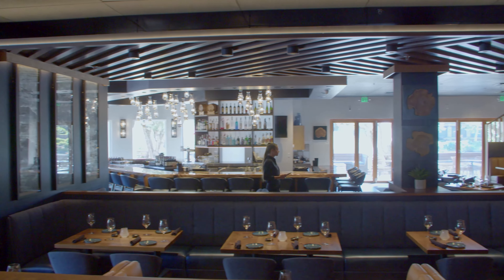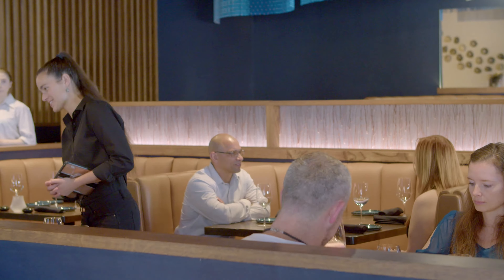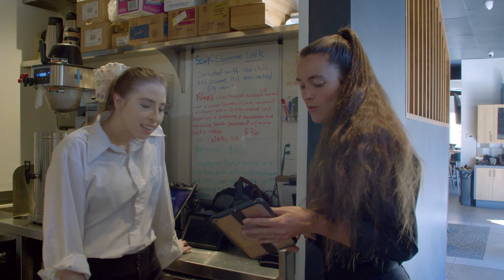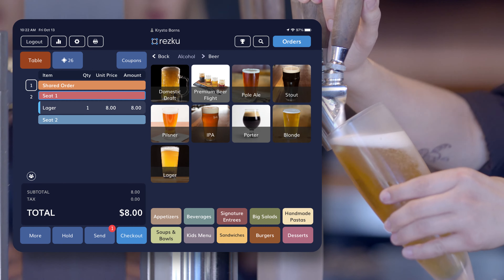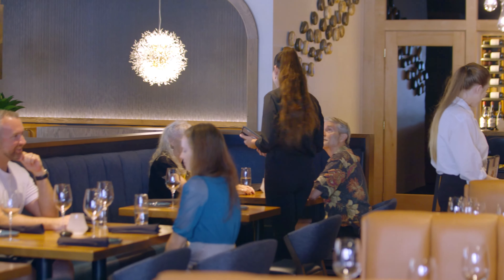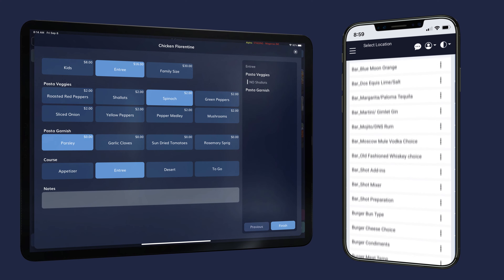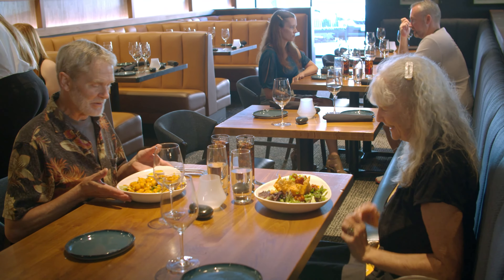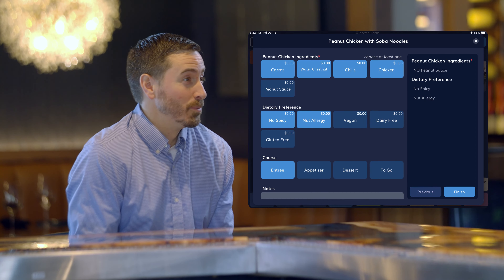Restaurant Point of Sale Reviews | South Fork Grille | Rezku POS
Virtually overnight, "Rezku changed our world -- from training to operations." South Fork Grille, a critically acclaimed New American restaurant in El Dorado, California is operating more profitably and servers are also seeing the benefits. Watch as Sean Doherty, general manager, explains.
Rezku's mobile POS tablets are a game changer for full service restaurants, reducing staff requirements and enhancing guest experiences.
Contact Rezku:
About Rezku: Experts in cloud based restaurant management technology since 2012. Rezku is the industry leader brining big brand technology to independent restaurants and local chains.
* Train servers in 10 minutes: Rezku POS is incredibly user-friendly and takes only MINUTES to train your staff.
* Pricing: Rezku saves restaurants money. Software plans start at $0/mo (see pricing
Get hundreds of premium restaurant POS features for free , including --
** Online ordering
** Delivery system
** Loyalty program
** Gift card program
** Custom reporting
** Ingredient level inventory
** Kitchen display app
** Customer facing display app
** + Much more!